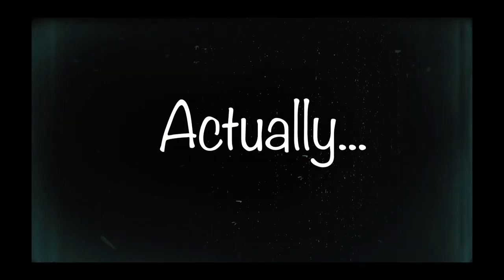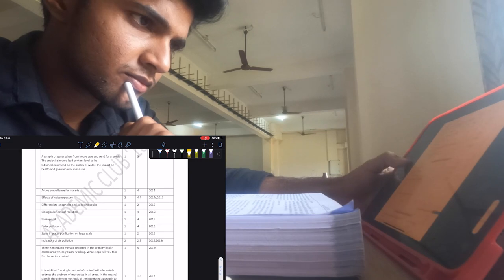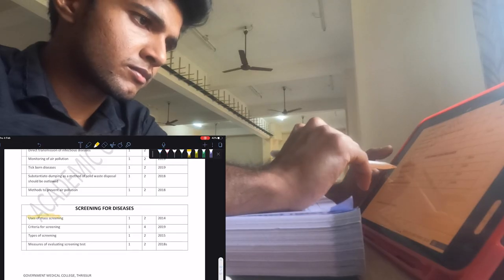Day In Life of Medical Student | Studying a Day before Sessional Exam | Vlog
What's up guys, Wanted to share with you on how i studied last minute for Community Medicine exam.

My name is Adithya Sai, I'm a third year medical student studying in PKDIMS, KUHS University. I make videos on this channel about being an MBBS student and share with you the lessons I learn.

My goal - Teach you what Medical Schools Dont